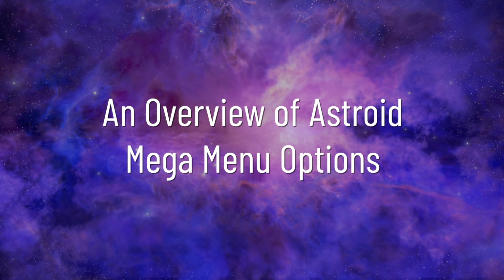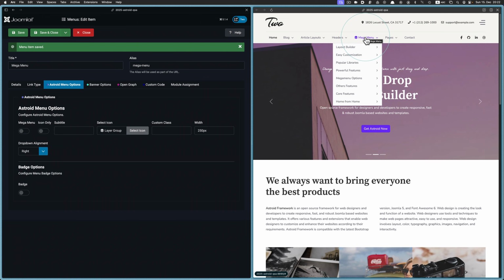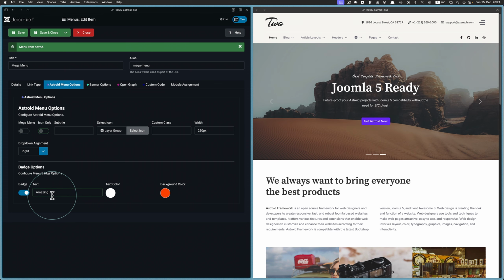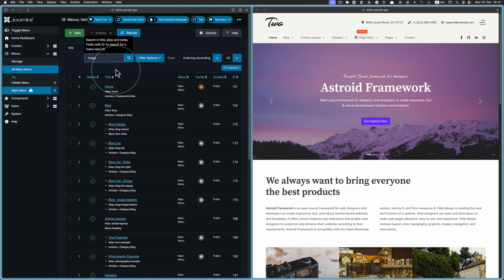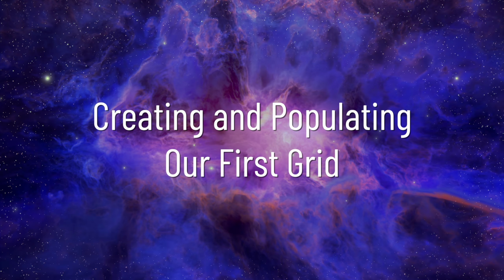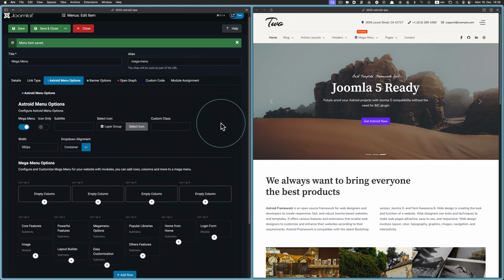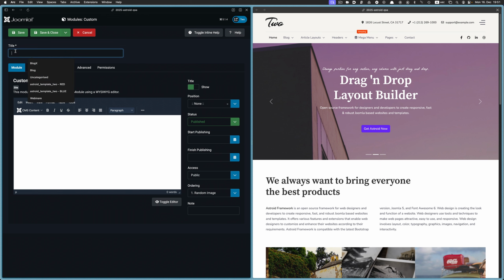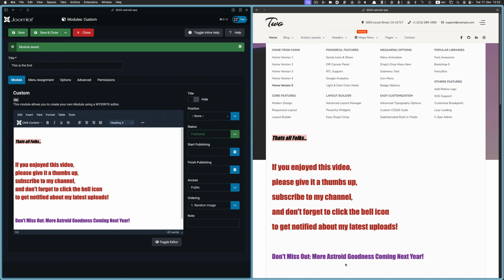Part 9: Elevate Joomla Navigation with Fine-Tuned Mega Menus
🚀 Complete your Astroid journey!
Transform your basic navigation into a professional mega menu system with icons, badges, custom modules, and advanced grid layouts. This is where everything comes together!

🎯 What You'll Master in This Video:

✅ Icon Integration - Add professional icons to all navigation elements
✅ Badge Implementation - Create custom badges for enhanced menu branding
✅ Grid System Mastery - Drag-and-drop modules and menus with precision
✅ Custom Module Creation - Build and integrate your own navigation modules
✅ Advanced Menu Options - Navigate hidden Astroid integration corners
✅ Professional Polish - Transform basic menus into stunning navigation experiences

⚡ The Grand Finale:

After 8 parts of building foundation and understanding integration, this is where you see the final results! Your Joomla navigation will rival professional websites and set your site apart from the competition.

💪 Perfect For:

• Developers ready to complete their Astroid mastery
• Site owners wanting professional navigation systems
• Anyone who's followed the series and is ready for the payoff
• Web professionals building client navigation solutions

💡 Series Completion Achievement:

You've journeyed from basic Astroid concepts to advanced mega menu mastery! This final tutorial showcases how all the pieces fit together for professional-grade navigation.

📍 Video Timestamps:

00:00 - 01) An Overview of Astroid Mega Menu Options
00:58 - 02) Basic Astroid Menu Options Icons & Badges
03:53 - 03 )Icons and Badges for Any Menu, Including Submenus
05:19 - 04) Dragging and Dropping Modules and Menus in Grid
07:10 - 05) Creating and Populating our First Grid
09:36 - 06) Creating Our Very First Custom Module
12:14 - 07) This Is the End of This Playlist

📺 Complete 9-Part Series:

Part 1: Master Astroid Templates & Layouts
Part 2: Maximize Joomla Menus & Astroid Headers
Part 3: Explore the Creativity of Astroid Layouts
Part 4: Widgets - The Secret Sauce for Joomla Integration
Part 5: Next-Level Astroid Article Options
Part 6: Astroid Article Types - Everything You Need to Know
Part 7: Advanced Joomla and Astroid Article Integration
Part 8: Mastering Astroid Mega Menus
Part 9: Elevate Joomla Navigation with Fine-Tuned Mega Menus  ◀ 🟢 You are HERE!

Transform your web development skills with professional Joomla-Astroid integration techniques.

🏛️ About This Channel: Independent Astroid Framework tutorials providing comprehensive, structured learning paths for Joomla-Astroid mastery. Our Promise: Complete, functional results. No plugin bloat. Professional solutions using core features.